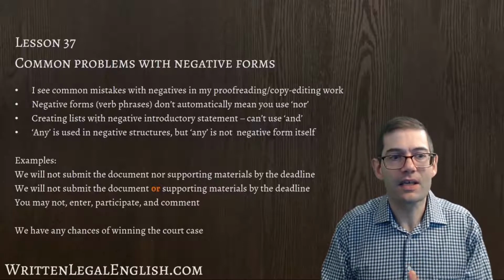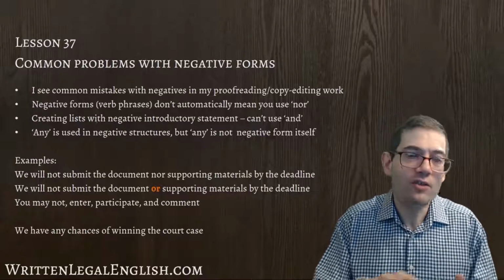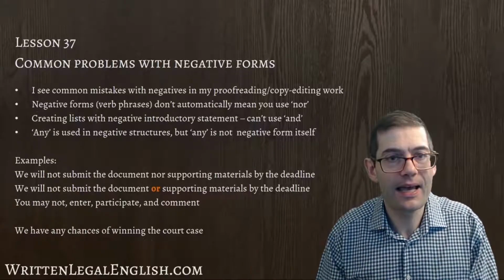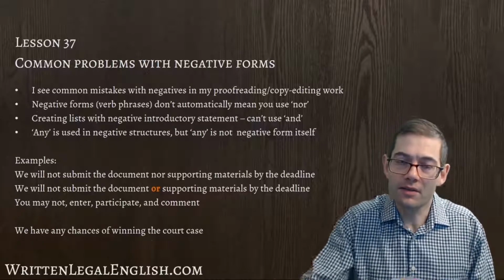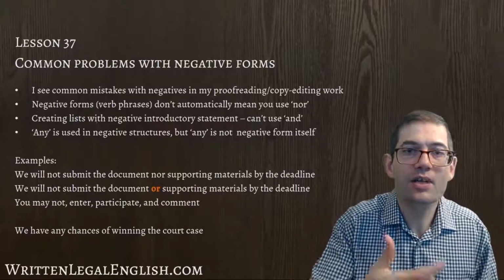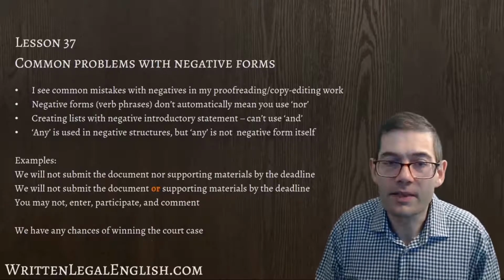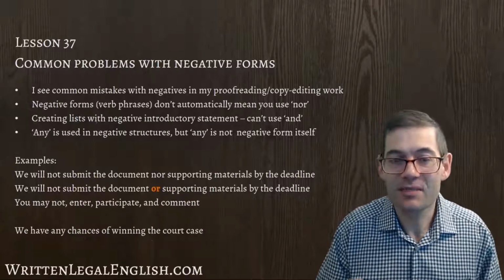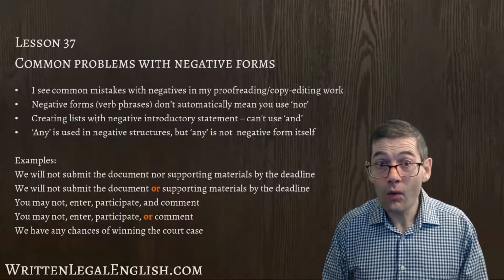Common Problems with Negative Forms in Legal English